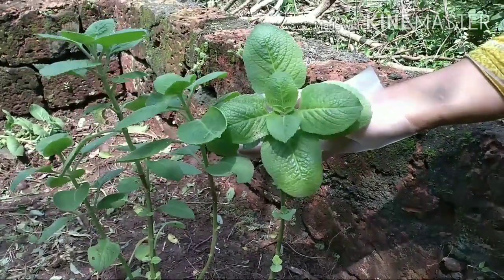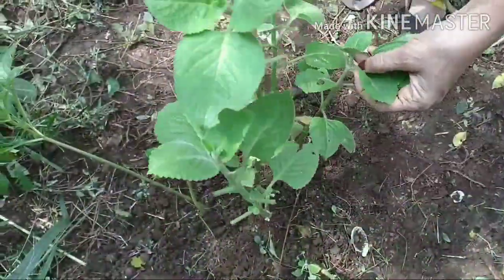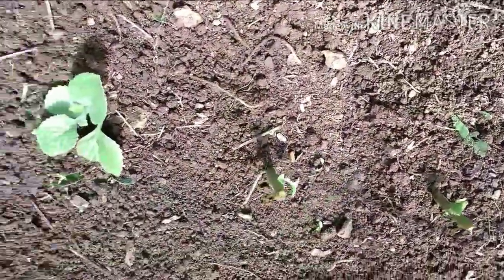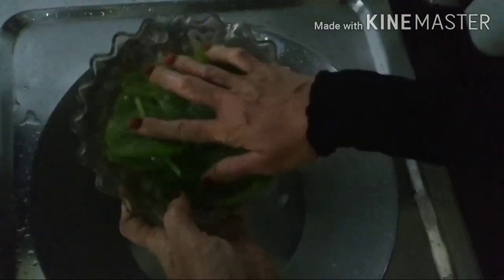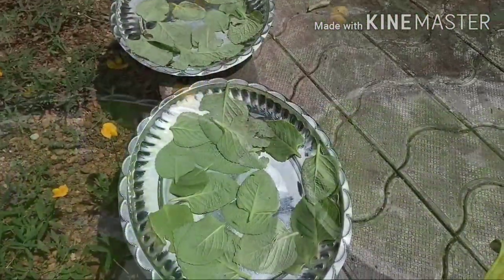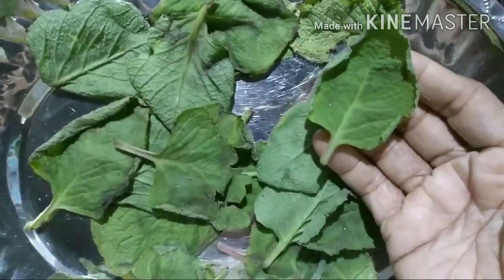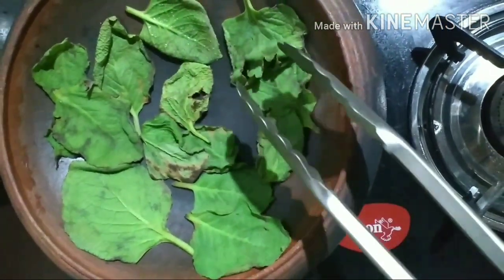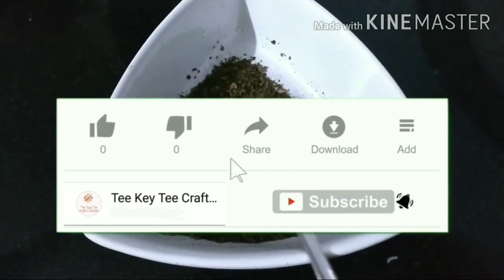How to make Oregano at Home in Malayalam | Tee Key Tee crafts, food and fashion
പിസ്സക്കുള്ള ഒറഗാനൊ വീട്ടിൽ ഉണ്ടാക്കാം.
How to make Oregano at Home in Malayalam